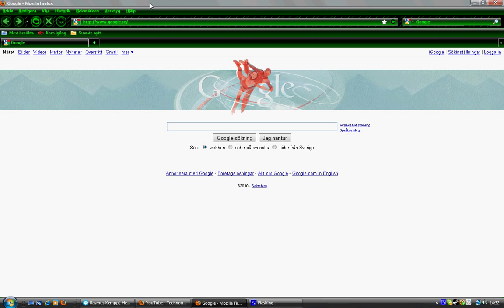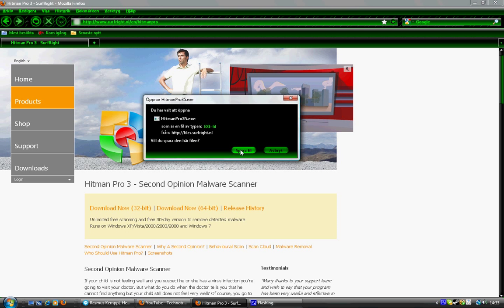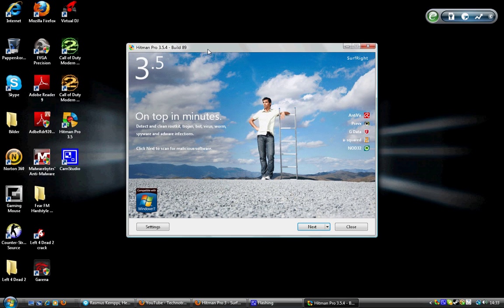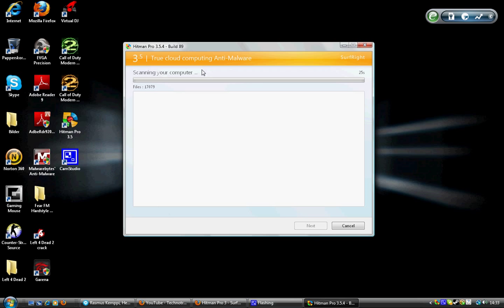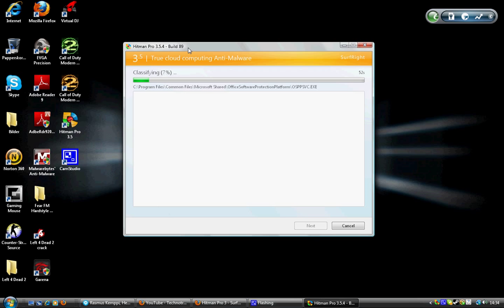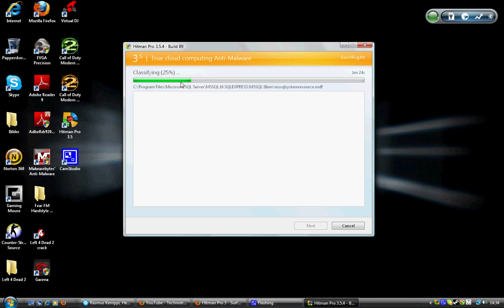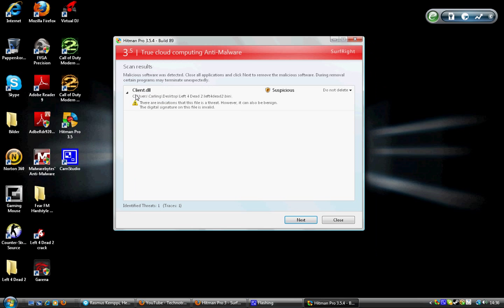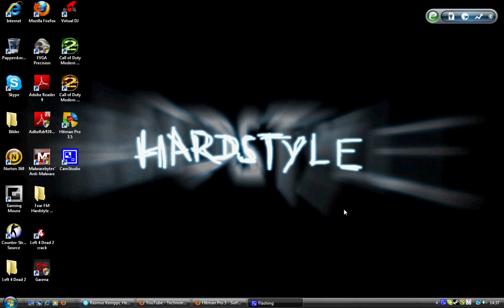Hitman pro 3.5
This is my easy tutorial how to get hitman pro 3.5 free and you actually dont have to install any program so thats an extra + =) and it only takes like 2 - 4 minutes to search and remove all virus, trojans, rootkits, rouges, fake antivirus and that sort of stuff here are the download just download it and open the program its fast and easy!